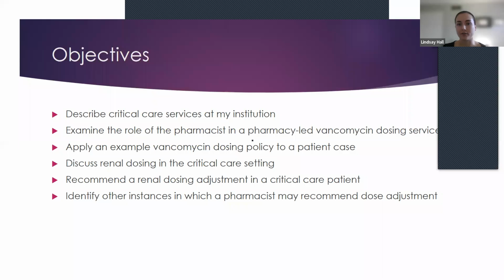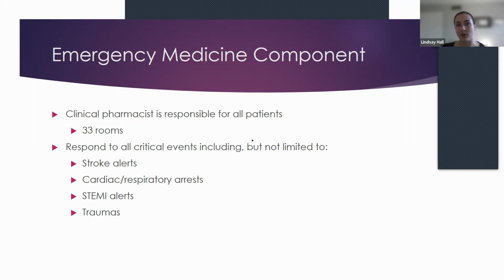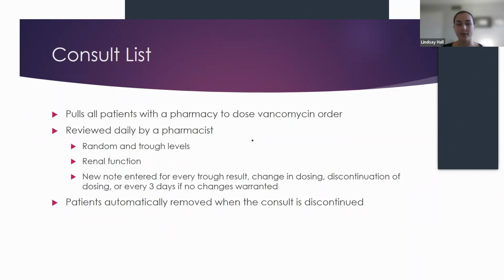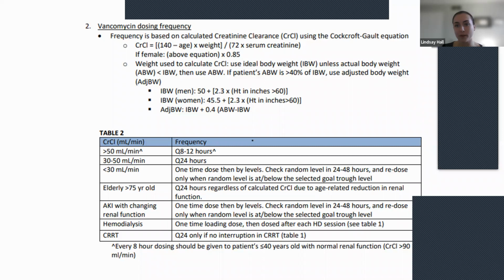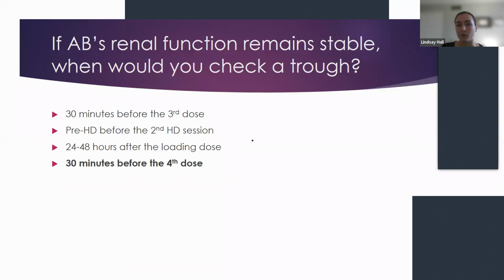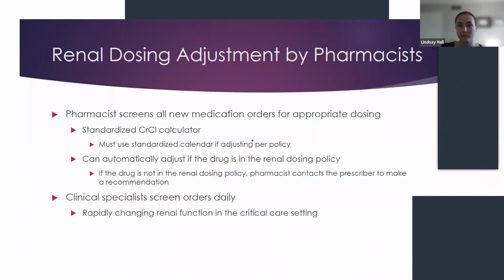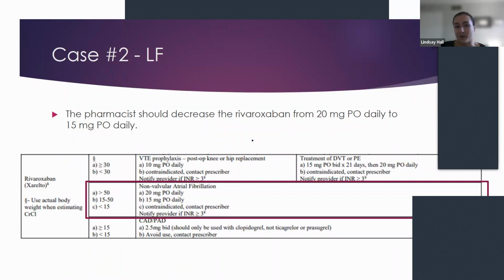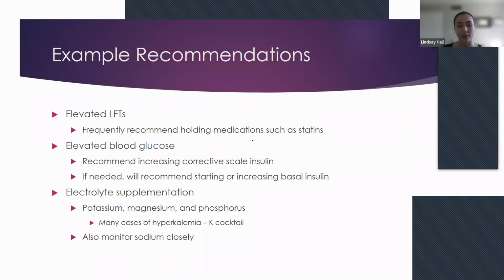Lindsay Finnerty Renal Dosing Presentation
Today in UF-BMMSH Masterseries presentation - Lindsay Finnerty, UF 2020 graduate - presented on drug dosing adjustments that pharmacists are responsible for doing in her hospital. She gave an excellent presentation and hope some of you will find it useful.